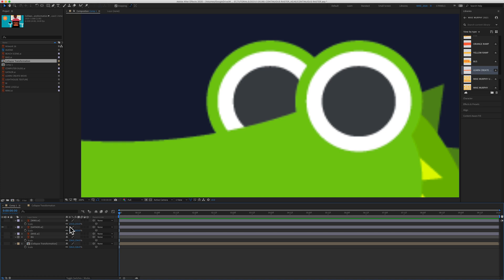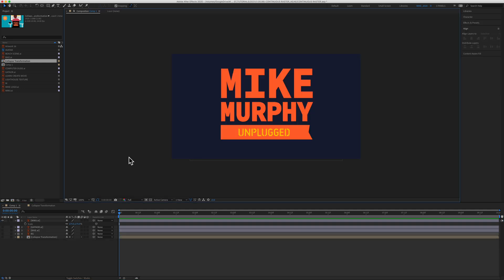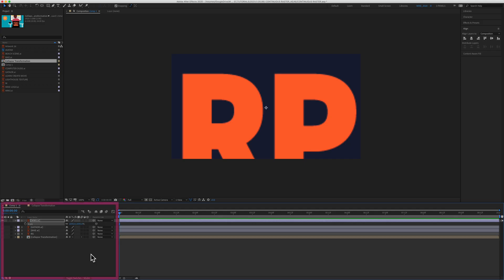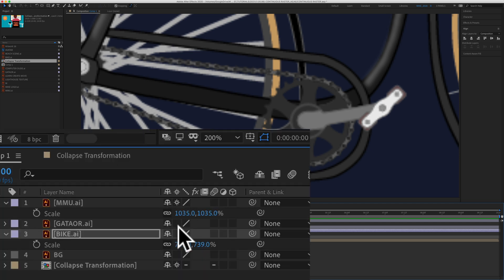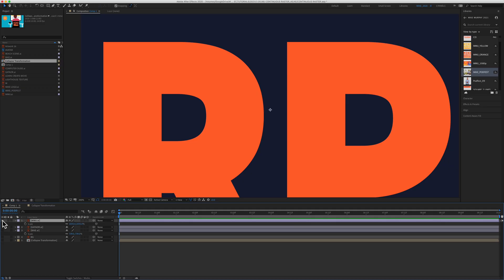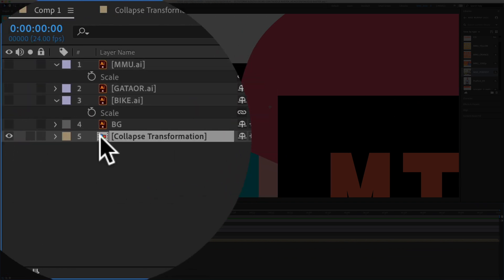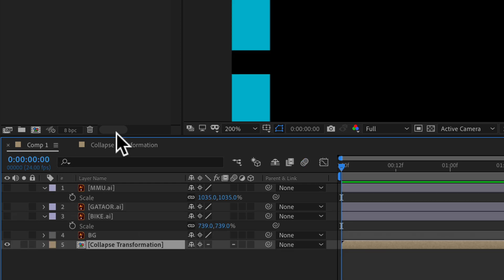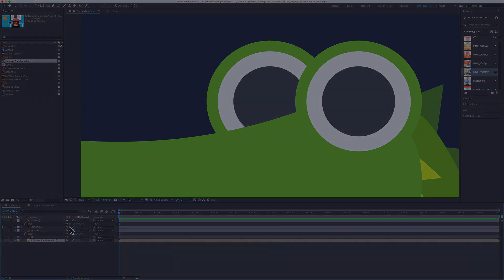After Effects: How To Use Continuously Rasterize for Vector Files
After Effects CC 2020: Continuously Rasterize & Collapsible Transformation

Do your Illustrator or Vector Files look blurry or pixelated in Adobe After Effects? There is an easy fix.

This tutorial will show you how to use Continuously Rasterize for Vector (Adobe Illustrator files for example) and Collapsible Transformations for Nested Compositions (pre-comps) to make vector graphics look sharp and crisp?

Continuously Rasterize is applied to vector layers
Collapsible Transformations is applied to nested compositions (pre-comps)

Keyboard Shortcut Used for Toggle Switches & Modes:F4

If your Vector graphics look blurry or pixelated when scaling, use Continuously Rasterize to fix them.

How To Apply Continuously Rasterize to Vector Layers:
1. Select Vector Layer
2. Look for Star Icon in Layers Panel
3. Click on ‘Toggles Switches & Modes (F4)’ if you do not see the Star icon
4. Check the box under the Star icon and vector files should be sharp and crisp.

How To Apply Collapsible Transformations to Nested Compositions (Pre-Comps):
1. Select Pre-Comp
2. Double-click to open nested composition
3. Look for Star Icon in Layers Panel next to each layer that you want to enable
4. Click on ‘Toggles Switches & Modes (F4)’ if you do not see the Star icon
5. Check the box under the Star icon and vector files should be sharp and crisp.
6. Return to Main Comp
7. Check the box under the Star icon and vector files should be sharp and crisp.